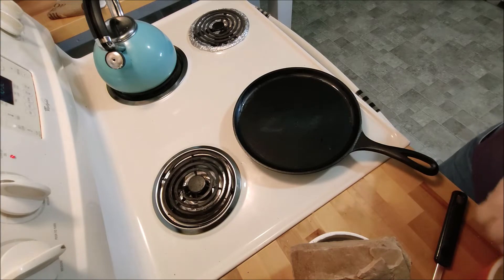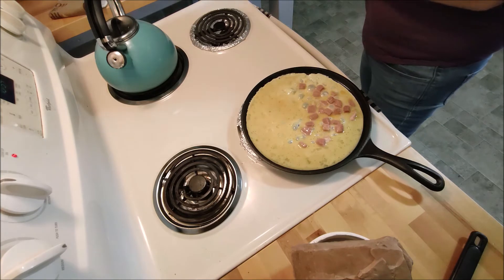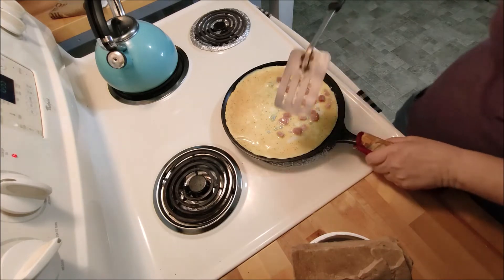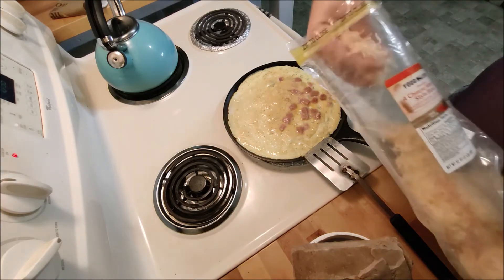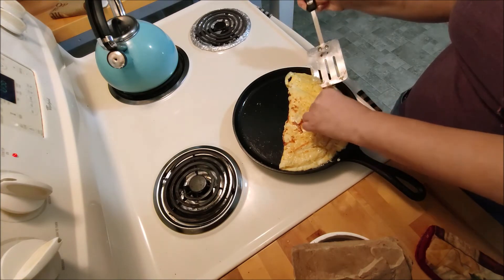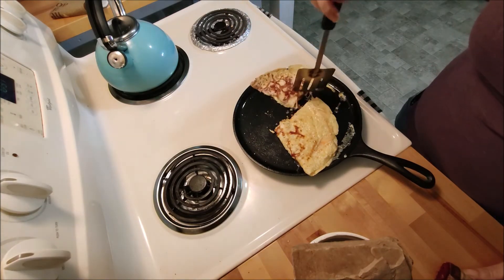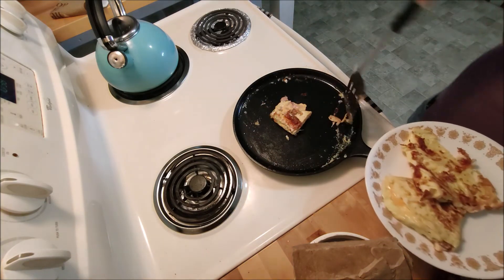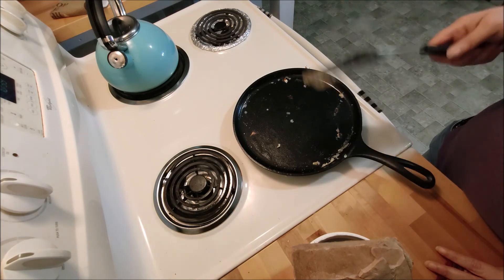LODGE 10 5 GRIDDLE TEST WITH OMELETTE